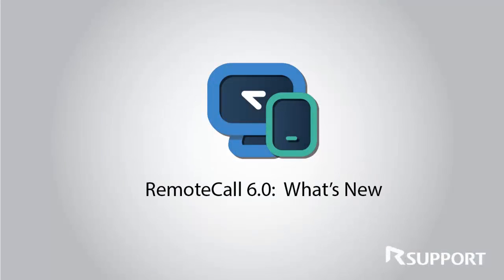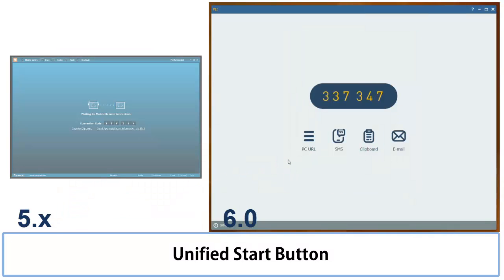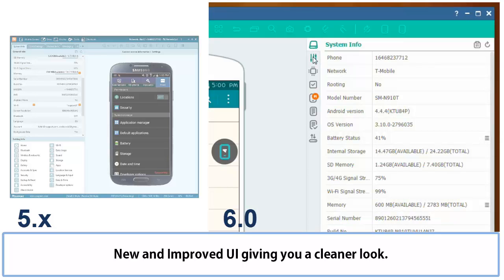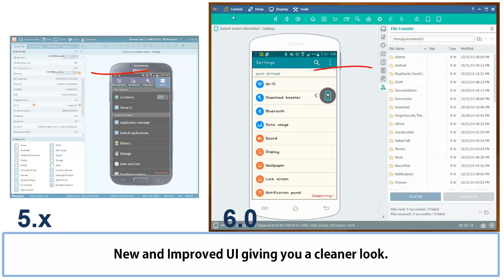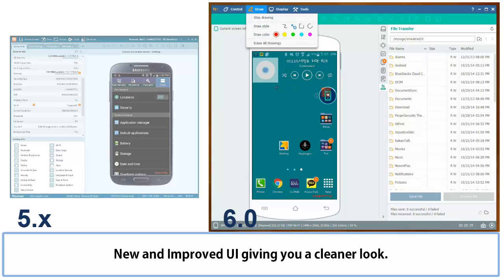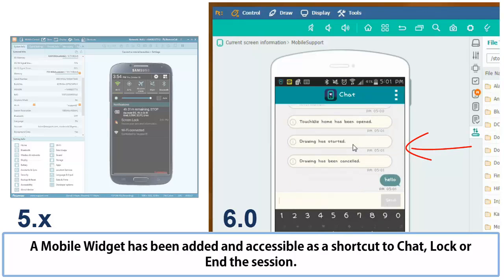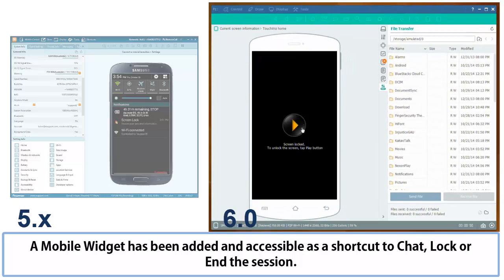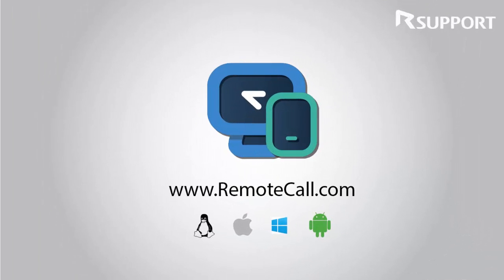New Features of RemoteCall 6.0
With the New Release of RemoteCall 6.0, Rsupport is introducing an innovative UI for support agents and customers.  Plus, numerous new features, including support for Apple iOS devices.  for more information.